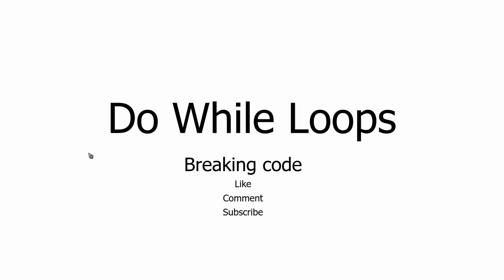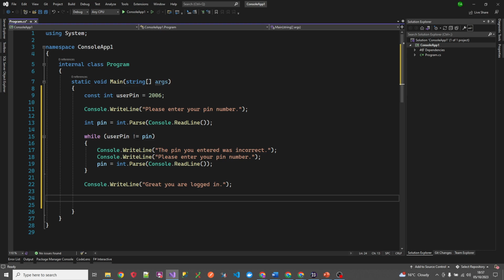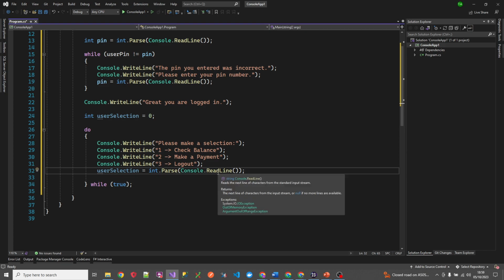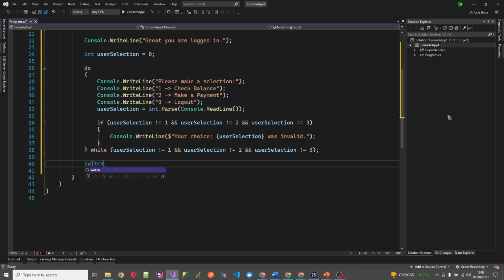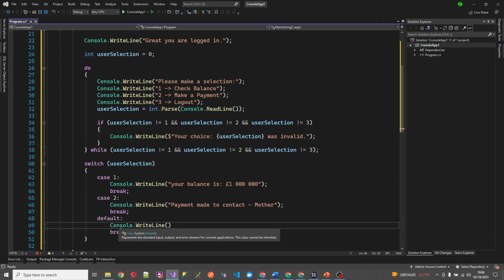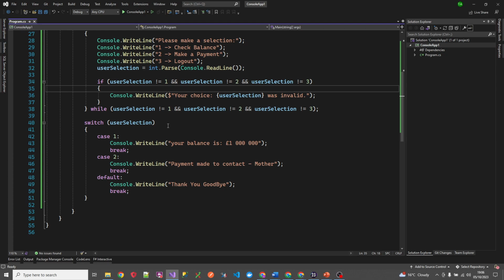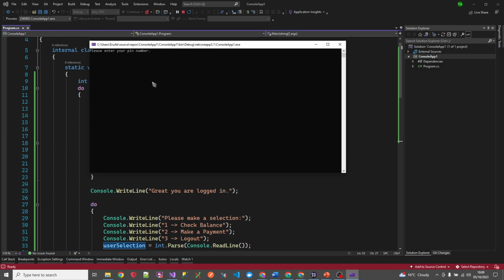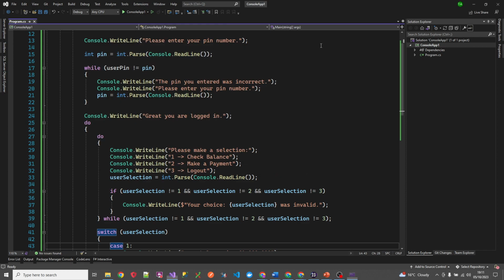Part 13 - C# Tutorial - While Loops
1. Whats A do While Loop
2. When to use them
3. Example of using a do While Loop